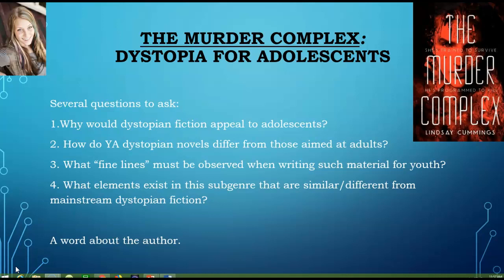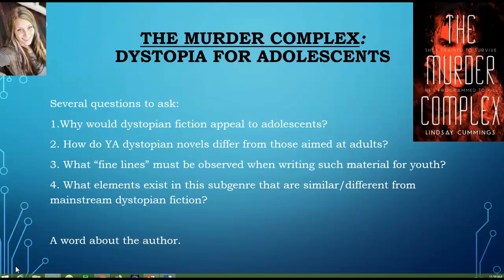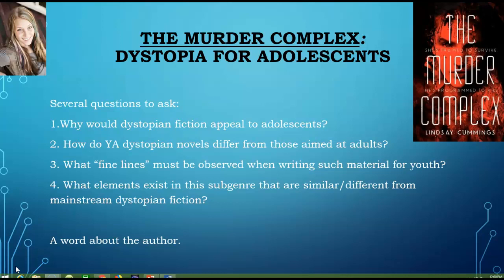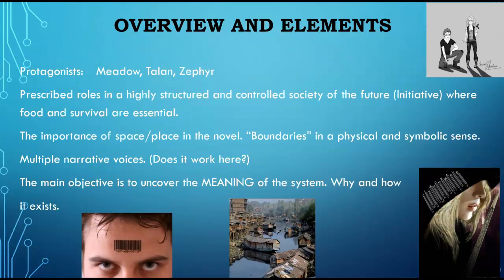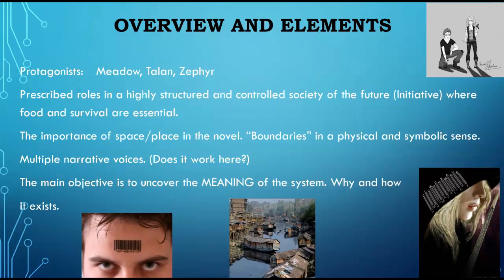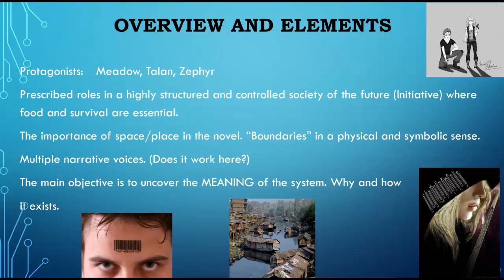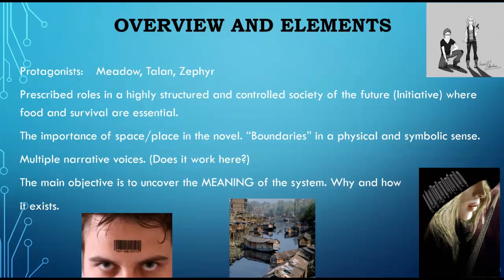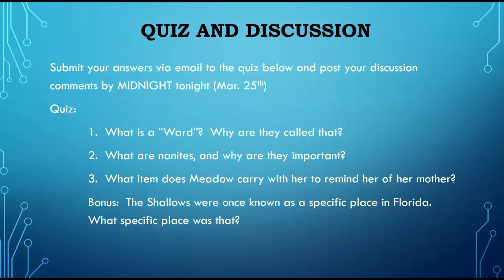Murder Complex Part I